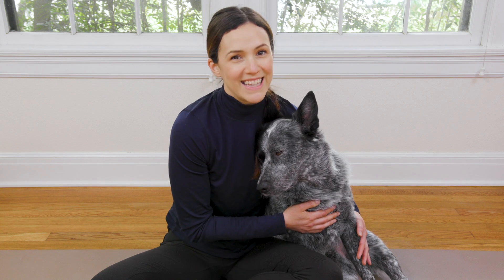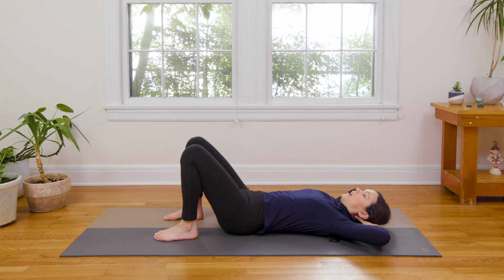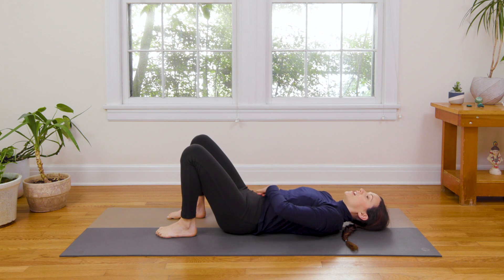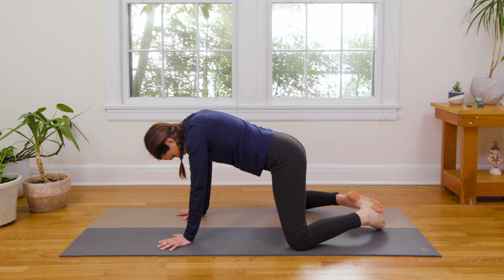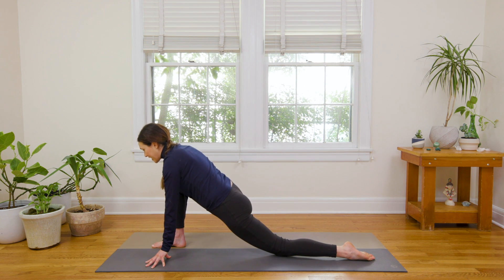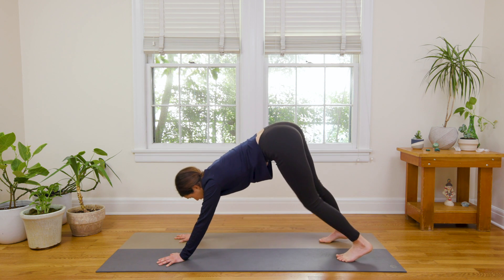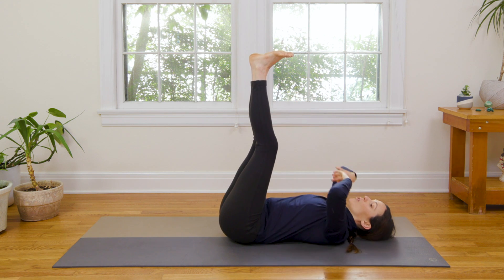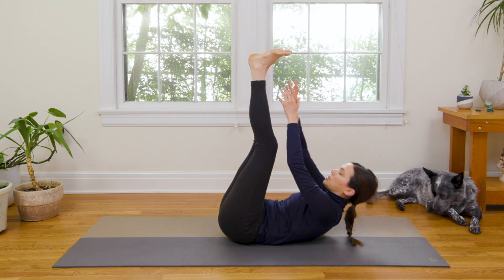Yoga For Equestrians | 33-Minute Home Yoga Practice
Yoga for Equestrians is a 33-Minute at home yoga practice designed to provide stability, strengthening, and gentle release. Whether you are a horse rider or a city slicker, this session provides opportunity for core connection with mindful love for the lower back, the legs, and the psoas.

In poses like modified pigeon and lizard, we’ll light up the core, stretch out the hip flexors and quadriceps, find the midline, and calm the nervous system. Remember, the breath comes first.

Hop on the mat to give your mind and body some attention. Giddy up!